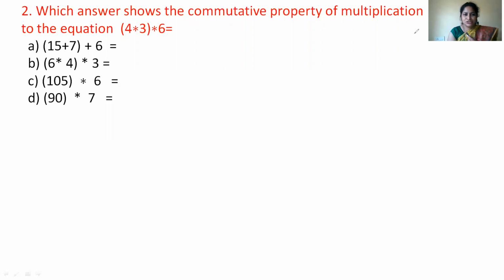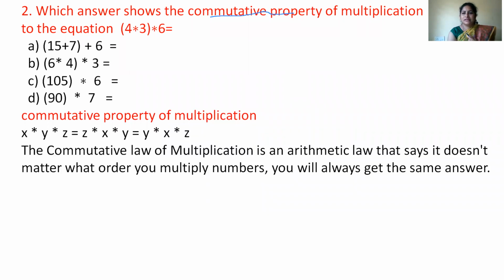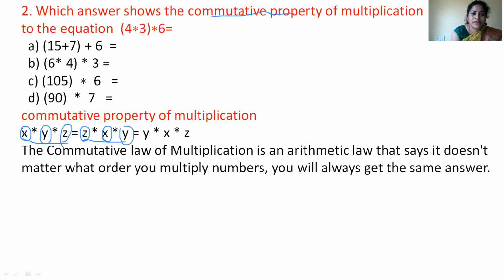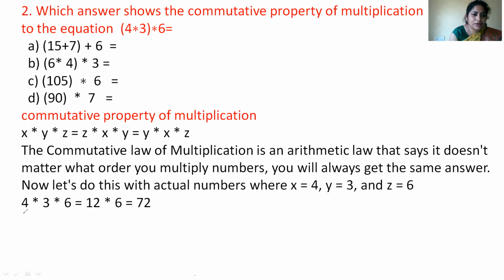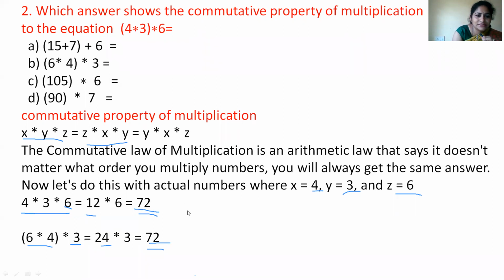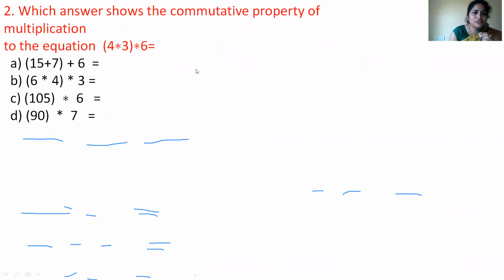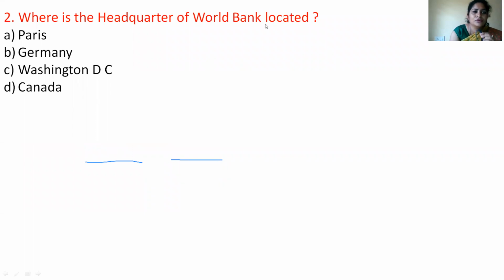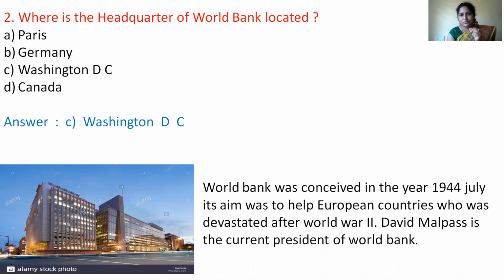GEETHAMANJUNATH Academy - Commutative property of multiplication